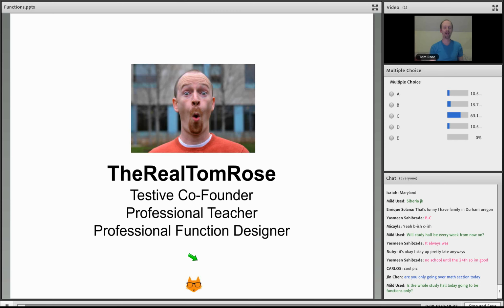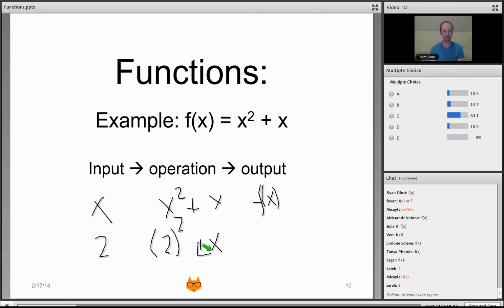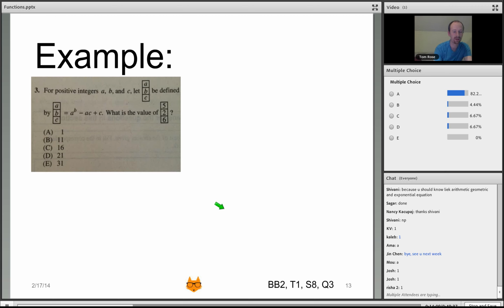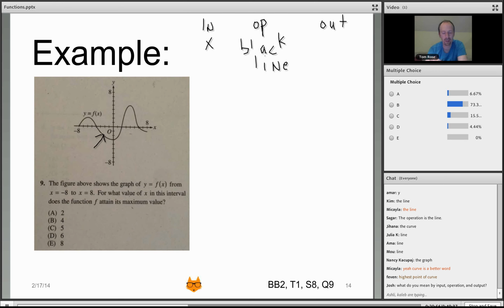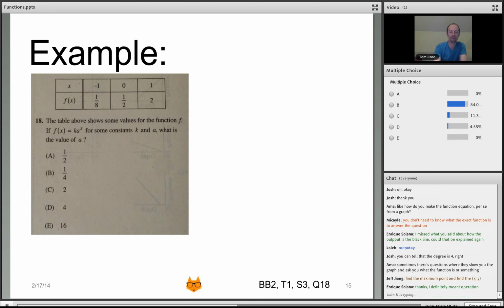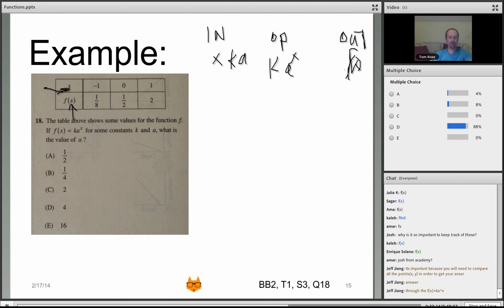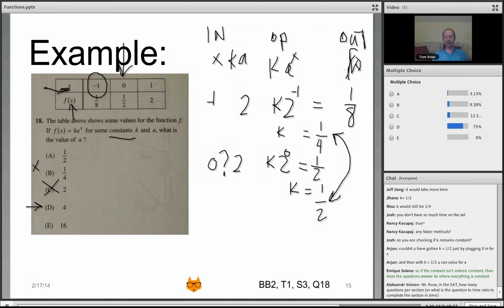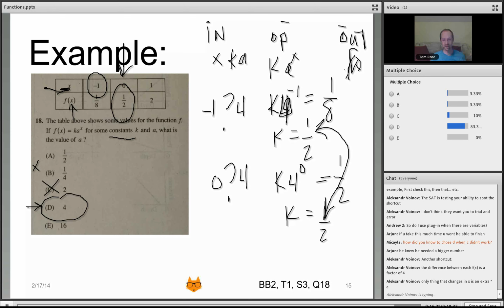SAT Math: Algebra - Functions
A guided walkthrough of "Functions," a common and scary type of question on the SAT Math section.